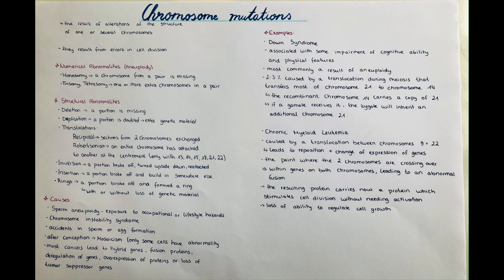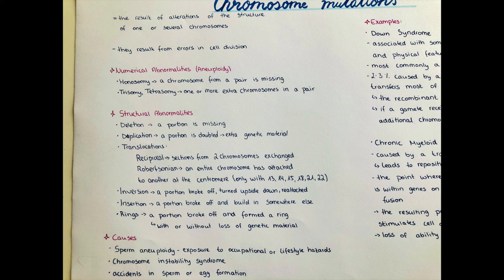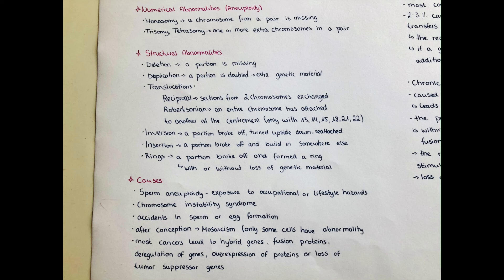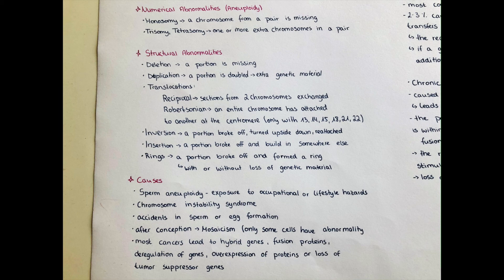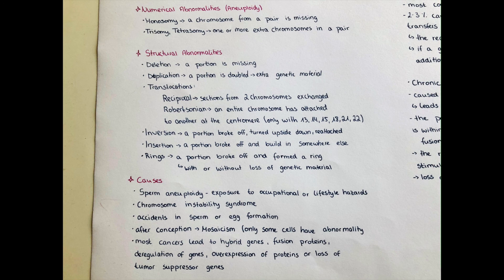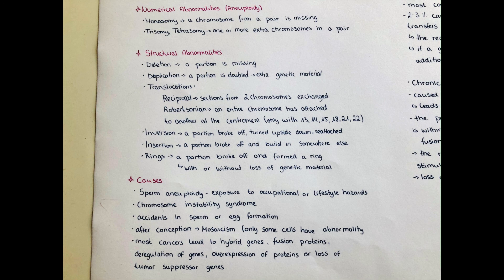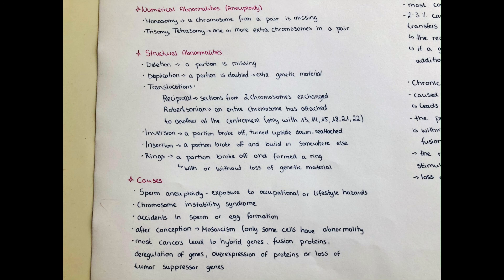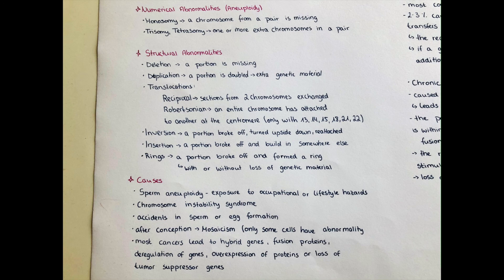Chromosome Mutations - definition, different forms, examples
In this video I will explain permanent structural changes in chromosomes.
I will explain the different numerical and structural mutations one by one and will define them as clearly and briefly as I can.
I will also explain chromosomal mutations on the example of Down syndrome and chronic myeloid leukaemia.

You can also follow our instagram: victoria_and_jesper